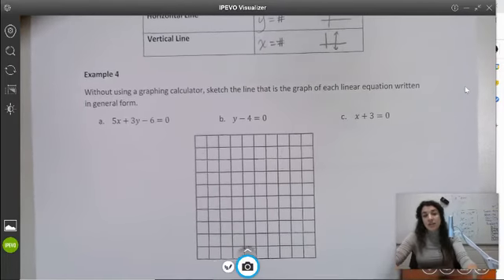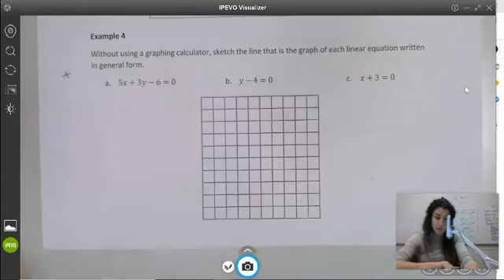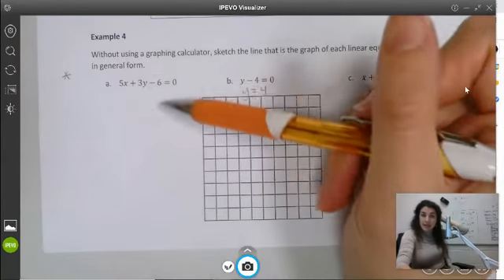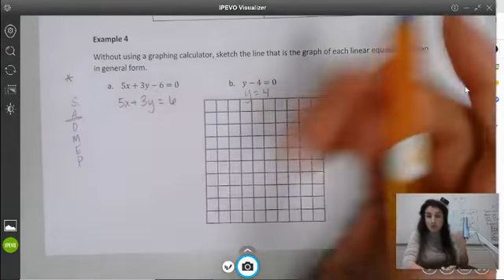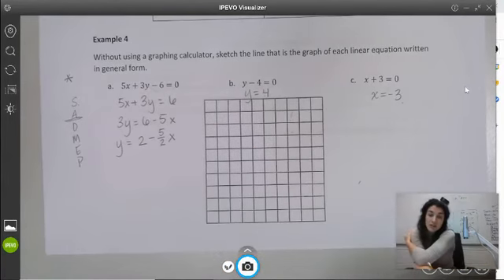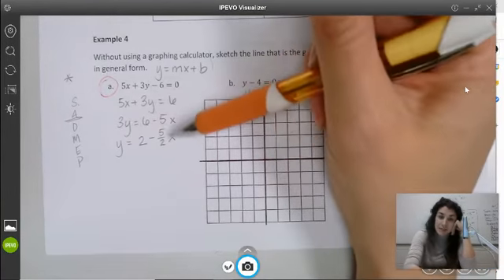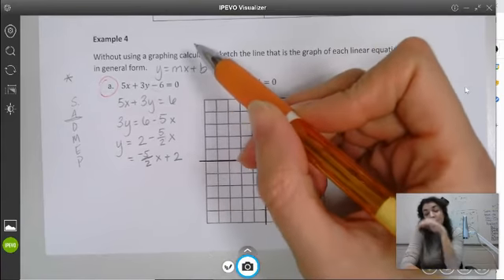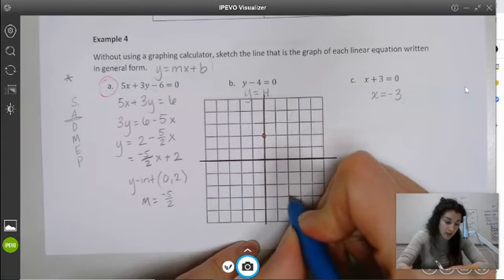3.2 notes b1.5